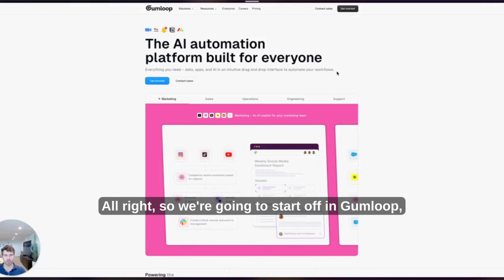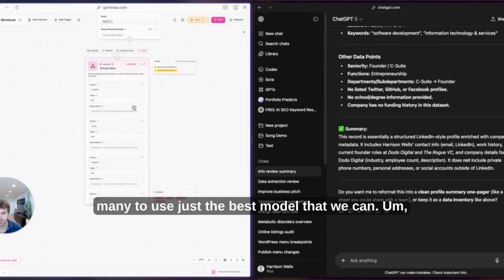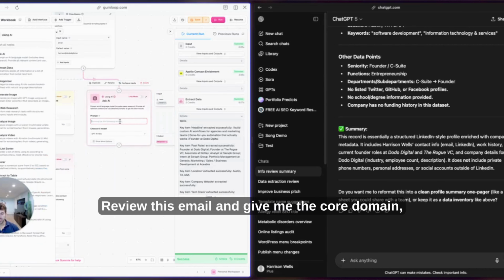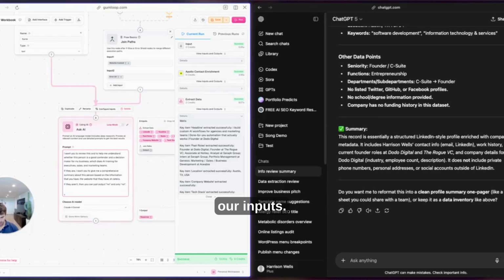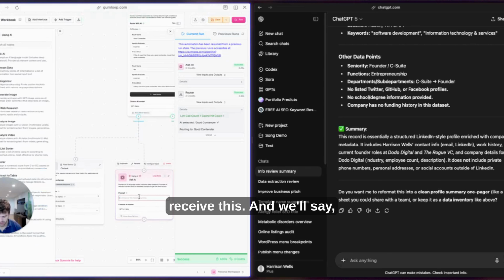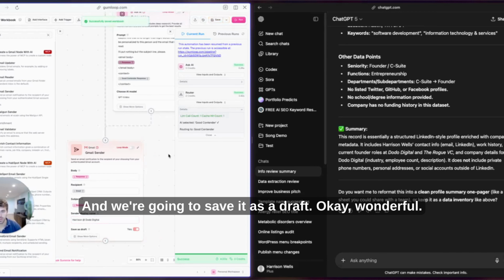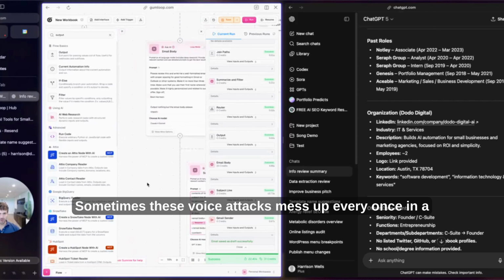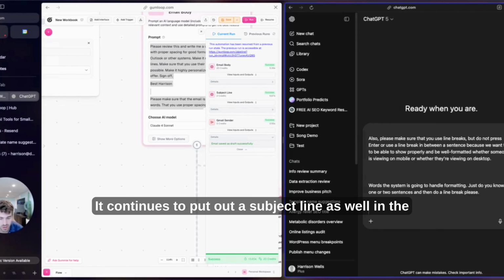Lead Magnet to Booked Call in 15 Minutes (AI Tutorial)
Tired of leads sitting in your inbox while competitors close the deal first? In this video, I’ll show you how I built an AI workflow that turns a new lead into a booked sales call in just 15 minutes (all while boosting conversions by 40%).

This Gumloop automation enriches contact data, qualifies decision-makers, and drafts a personalized follow-up email instantly. Whether you run sales, marketing, or a growing agency, you’ll see how AI can directly increase your pipeline and revenue.

Timestamps:
00:00 – Why fast lead follow-up matters
00:27 – The 15-minute AI lead-to-call strategy
01:15 – Building the flow in Gumloop
03:14 – Enriching leads with Apollo
06:07 – Filtering for decision-makers
08:11 – Auto-writing personalized emails
10:28 – Gmail integration for instant drafts
13:36 – Final workflow recap
15:07 – How to copy this flow free